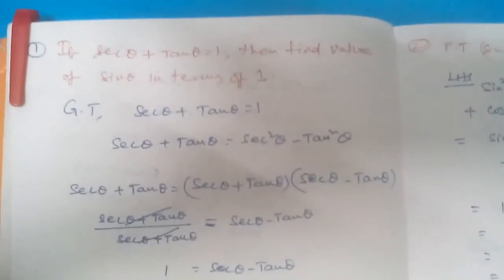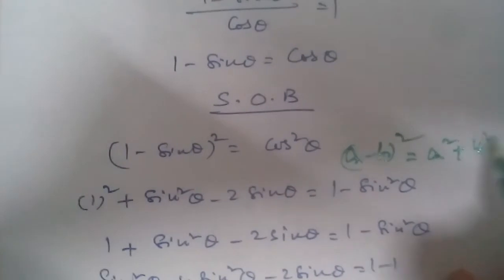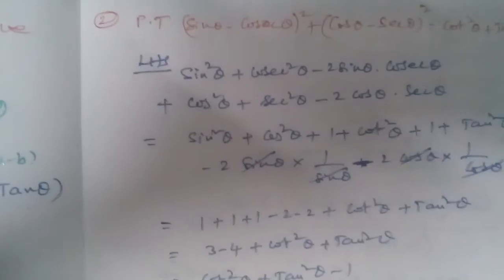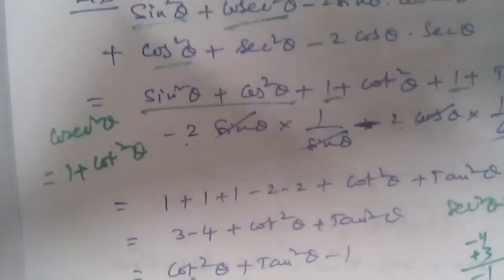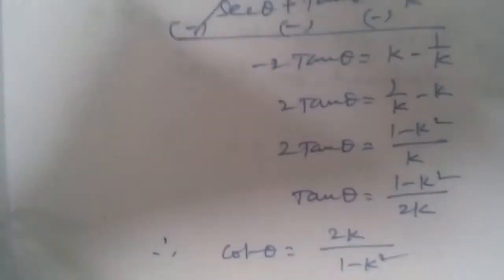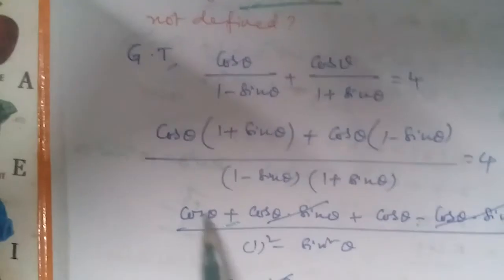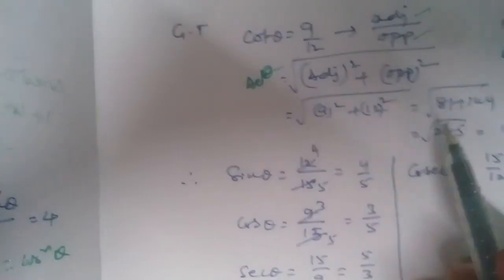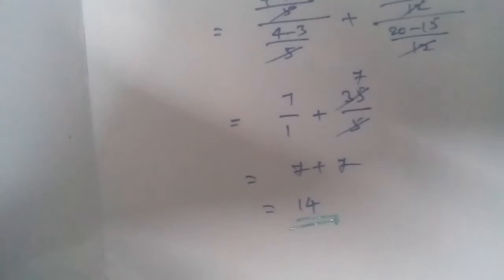Trigonometry 4 marks(CCE)